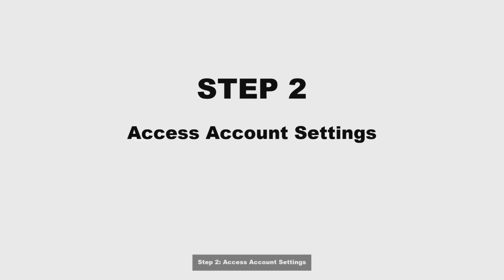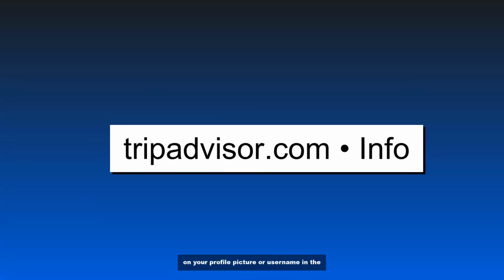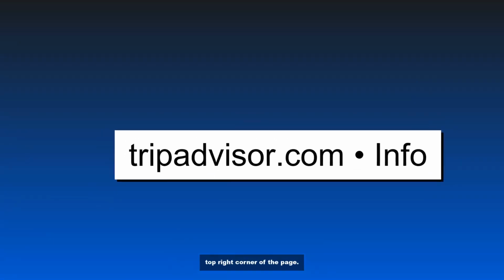How To Close Your TripAdvisor Account 2025 (2026)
In this video, we will guide you through the process of closing your TripAdvisor account in 2025. Learn the step-by-step instructions and common questions users have when trying to delete their accounts.